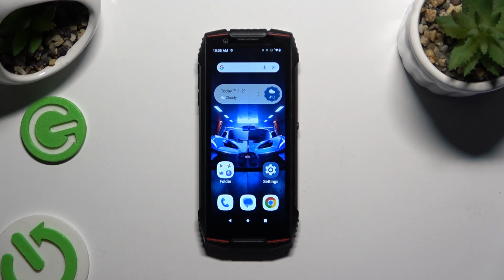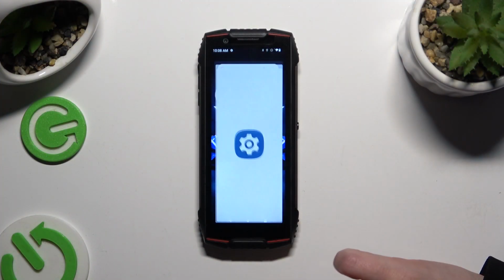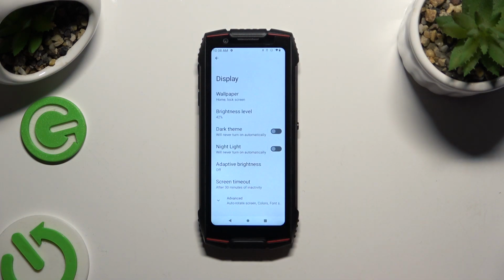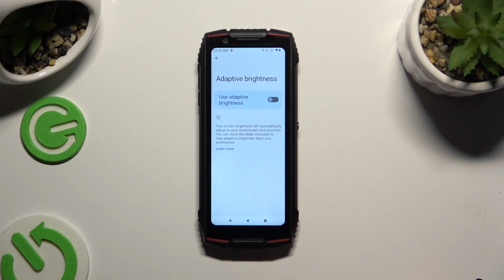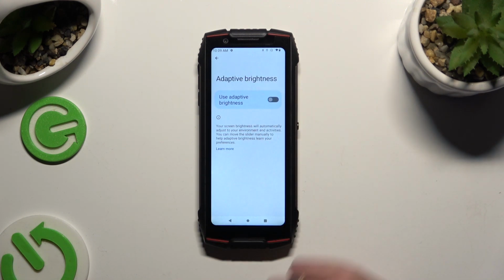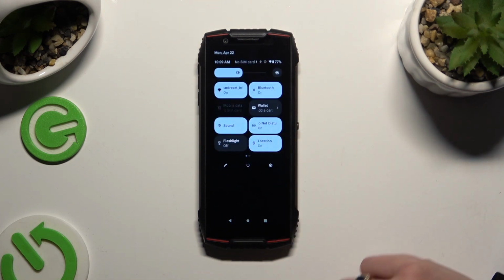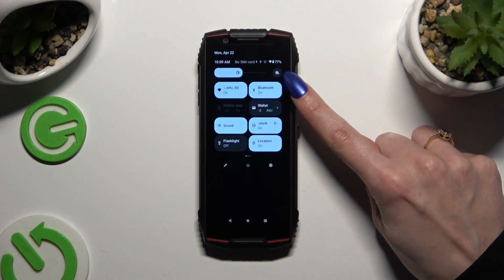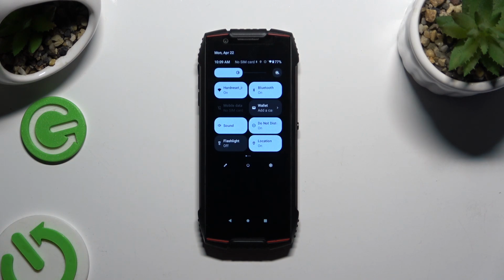How To Turn On Off Auto Brightness In Cubot King Kong Mini 3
Learn how to adjust the auto-brightness settings on your Cubot King Kong Mini 3 with this helpful tutorial. Discover how to enable or disable auto-brightness to optimize your device's display according to ambient lighting conditions.

How do I turn on or off auto-brightness on my Cubot King Kong Mini 3? Find out in this tutorial!
Want to customize your display settings for optimal viewing on your Cubot King Kong Mini 3? Learn how to adjust auto-brightness here!
What's the process for managing auto-brightness settings on the Cubot King Kong Mini 3?
Need to control how your device adjusts brightness based on ambient light on your Cubot King Kong Mini 3? Discover how to turn auto-brightness on or off.
Curious about how to optimize your display for different lighting conditions on your Cubot King Kong Mini 3? Get step-by-step instructions in this video tutorial!